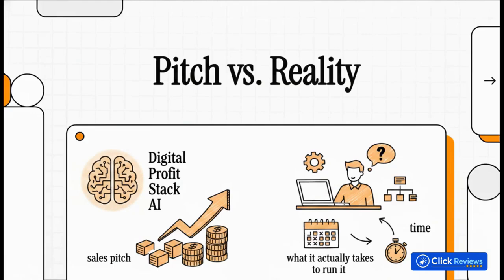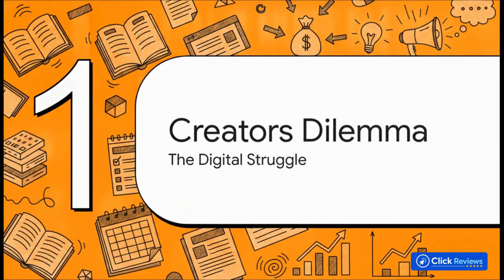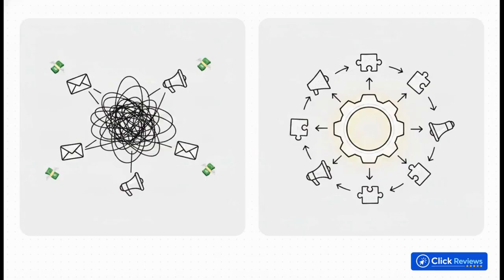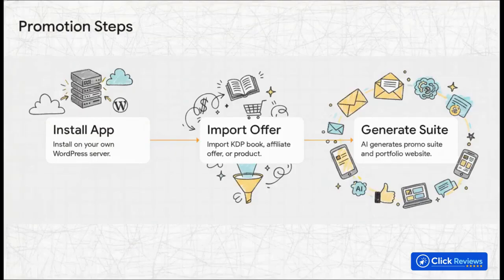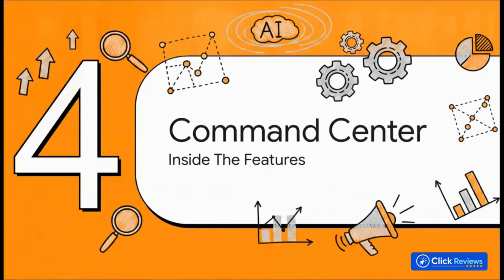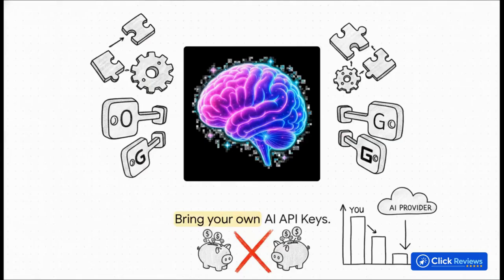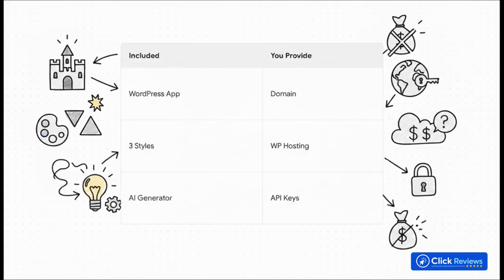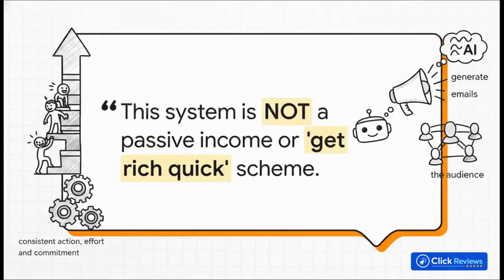HolyInk AI Review 2026 | Best AI Tool for Christian Fiction Authors? Honest Review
Looking for an honest HolyInk AI Review? In this video, I cover everything you need to know before buying HolyInk AI.

HolyInk AI is an AI writing platform designed specifically for Christian fiction authors. Unlike general AI writing tools, it focuses on faith-based storytelling, biblical consistency, character continuity, and helping authors publish profitable Kindle books faster.

In this review, you'll discover the features, pricing, pros and cons, who it's best for, and whether it's worth your investment.

⏰ Timeline
00:00 Introduction
00:38 What is HolyInk AI?
01:42 Why It Is Different from ChatGPT
03:10 Main Features
05:25 Christian Fiction Workflow
07:20 KDP Publishing Benefits
09:05 Pricing & OTOs
10:28 Pros & Cons
11:40 Who Should Buy It?
12:35 Final Verdict

✔ What HolyInk AI is

✔ Christian fiction writing tools

✔ Faith-true AI content

✔ Series planning

✔ Character memory

✔ KDP publishing

✔ Pricing

✔ OTOs

✔ Pros & Cons

✔ Final recommendation